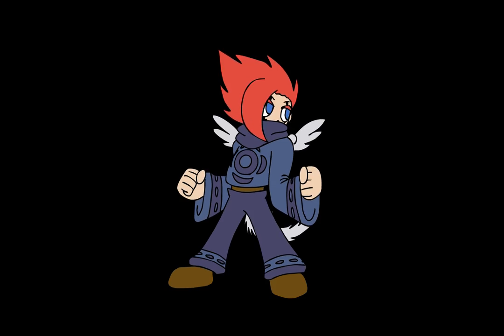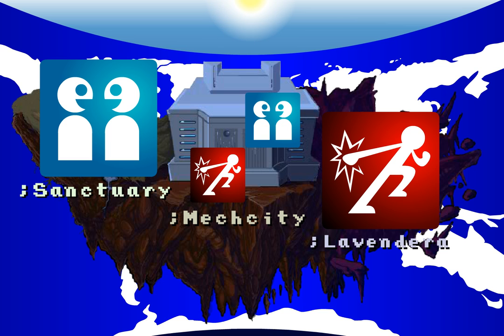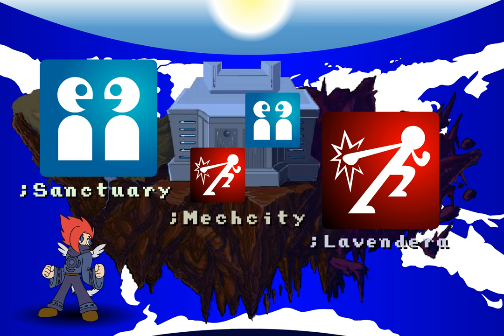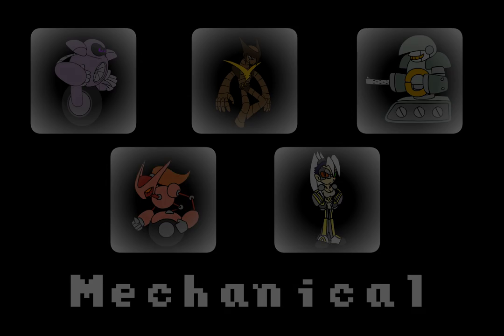TOME Short #2: Traveler's Guide by Chris Niosi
Ever wanted to learn more about the world the characters live in and how it works? This video is a short in-universe guide to the Terrain of Magical Expertise's main features. It includes details on character creation, the three regions of TOME and the rules of virtual combat.

Narrated by Michele Knotz (The Guided Fate Paradox), with music by Weston "Kajetokun" Durant.

Like the official TOME Facebook page!

Follow the creator, Chris Niosi, on Twitter!

TOME: Terrain of Magical Expertise, is a Flash-Animated webseries about a futuristic virtual reality game from the year 2020. The story focuses on five players in the world of TOME, who become wrapped up in the activity of some bizarre hackers, searching the game for an item called "The Forbidden Power". Follow the adventures of our heroes, Alpha, Kirbopher, Flamegirl, Gamecrazed and Nylocke in the Terrain of Magical Expertise!

Chris Niosi is an animation artist from New York, known for his +100 cartoons on sites like Newgrounds, as well as voicework in various anime and video games. He is also a proud partner of the Channel Frederator network!